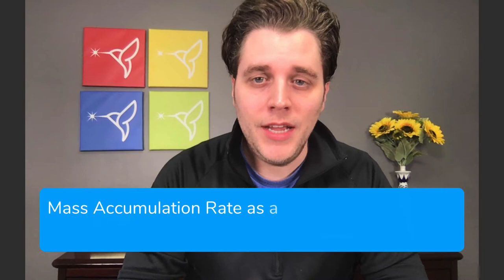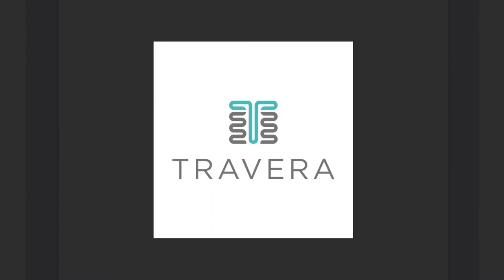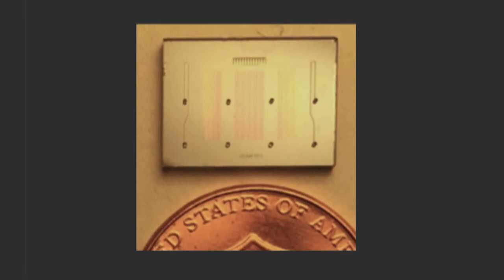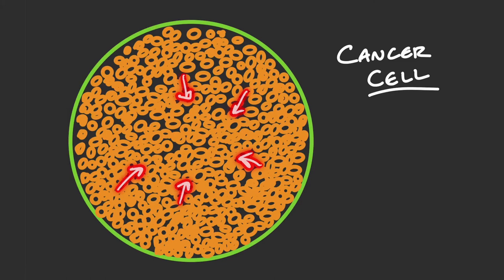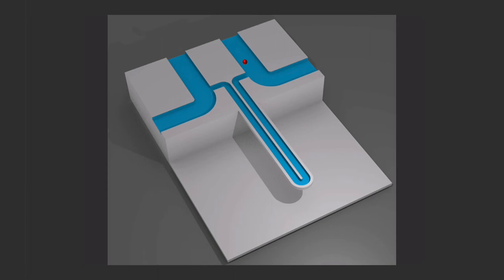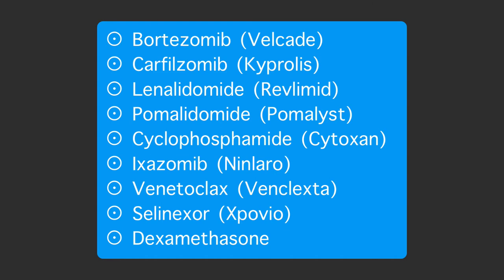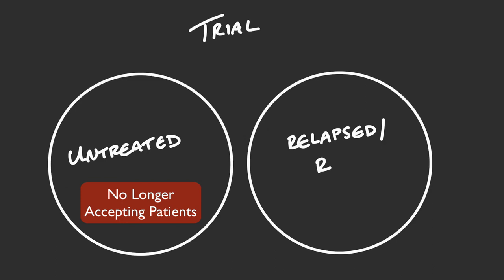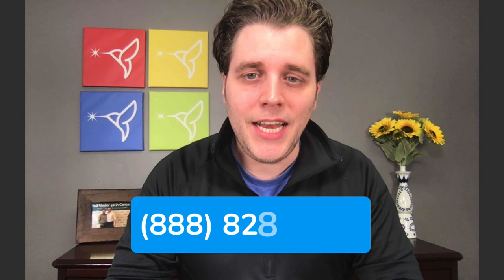MYELOMA TRIALS EXPLAINED: Mass Accumulation Rate as a Predictive Biomarker for Treatment Selection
The goal of this trial is to see whether a test based on a new technology which assesses tumor cell mass accumulation rate (MAR) can help to predict how patients with relapsed/refractory disease will respond to multiple myeloma treatments.

Mass Accumulation Rate (MAR) as a Predictive Biomarker for Treatment Selection in Multiple Myeloma